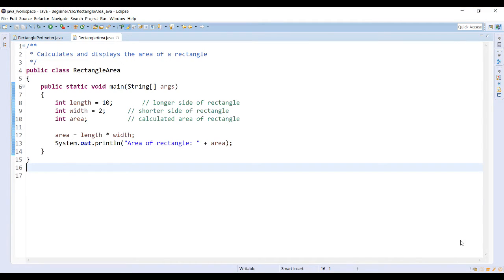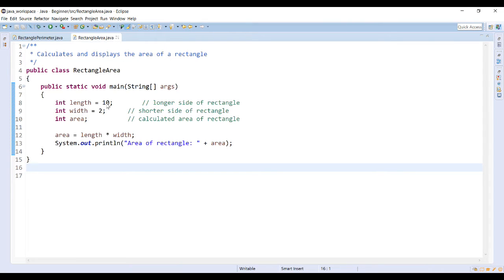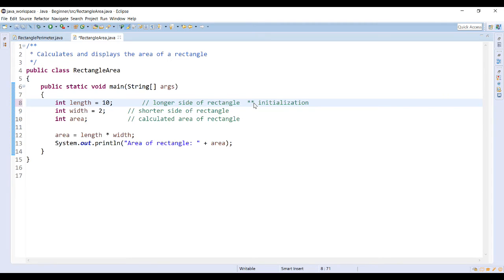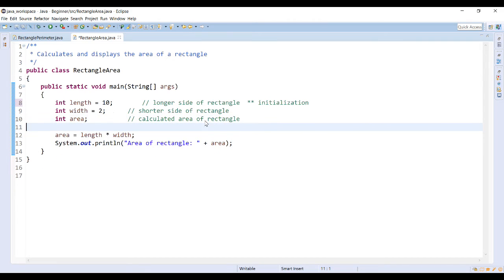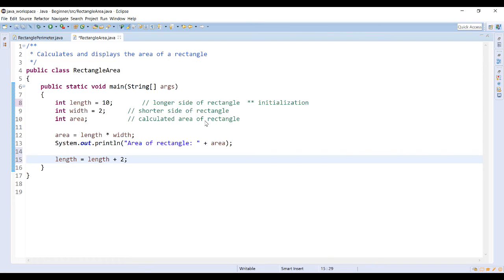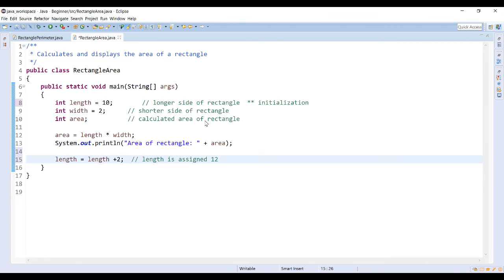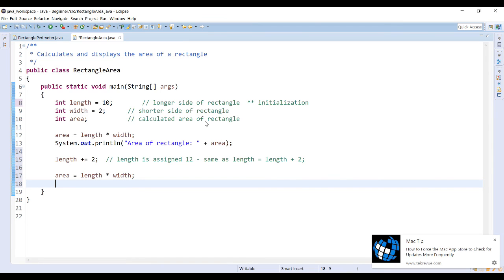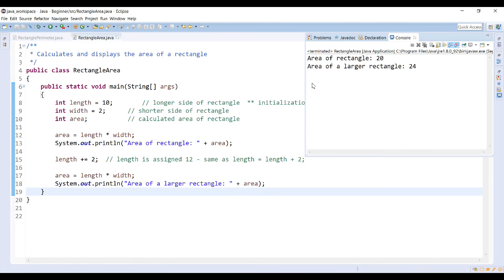Java - Variables - B1 - 04 - Using Variables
A tutorial on how to access variables.